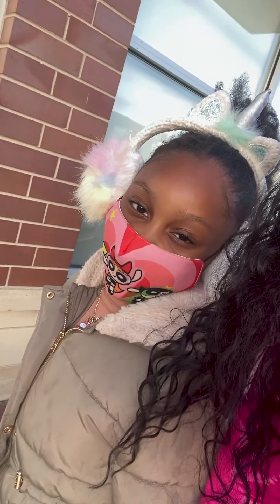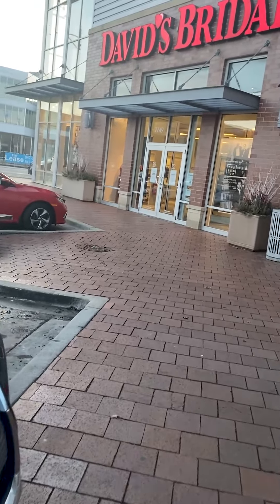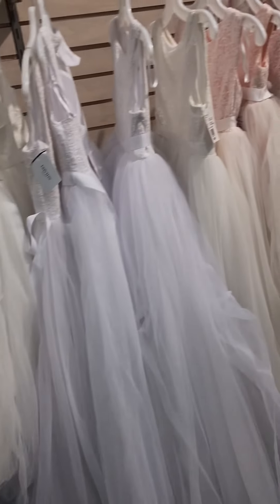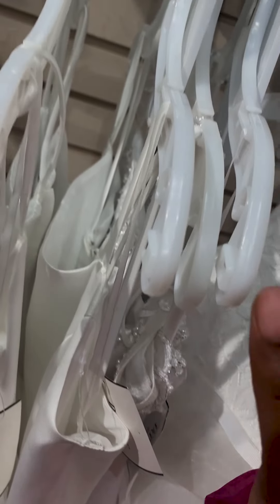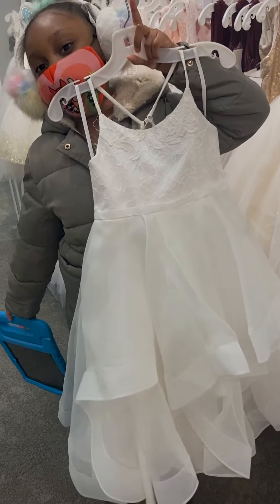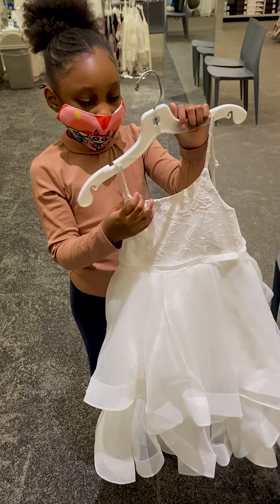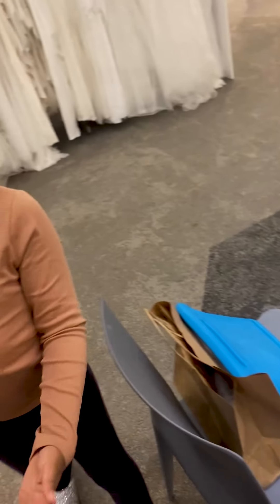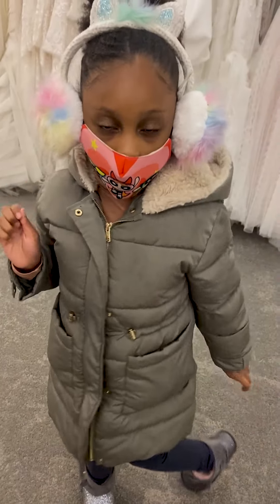I said Yes to the dress!!!